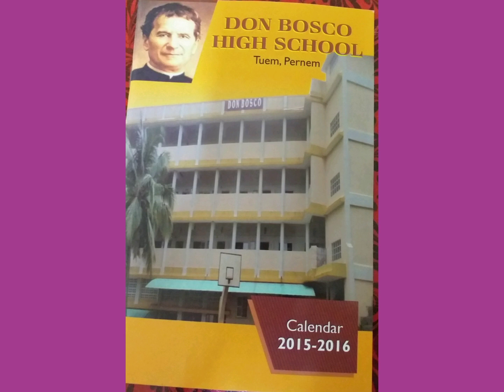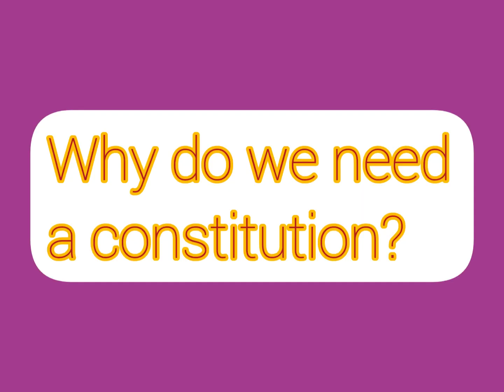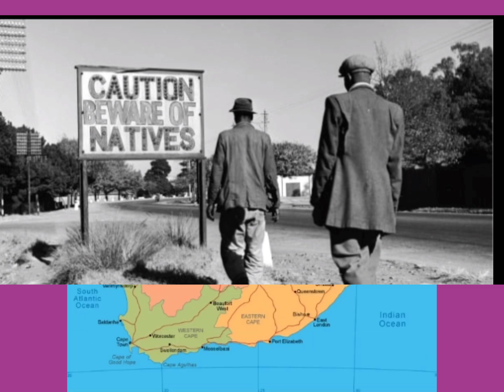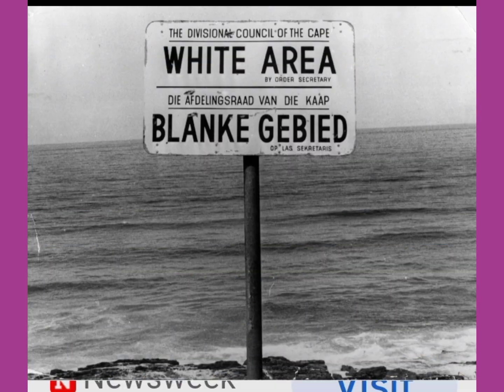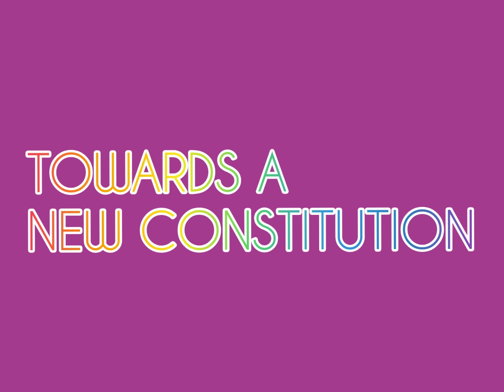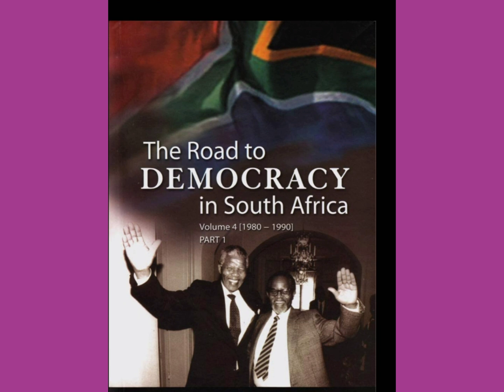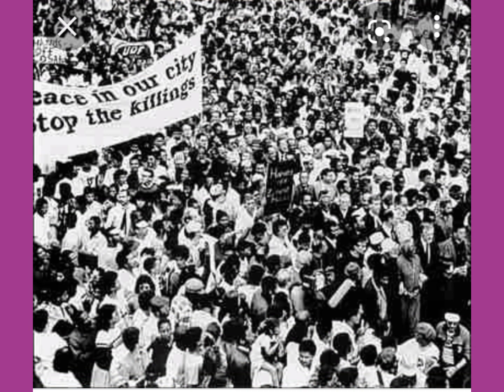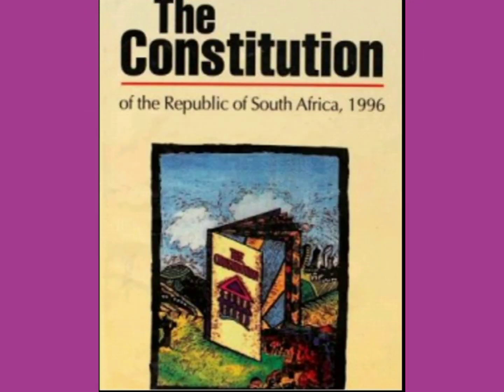Constitutional Design part 1